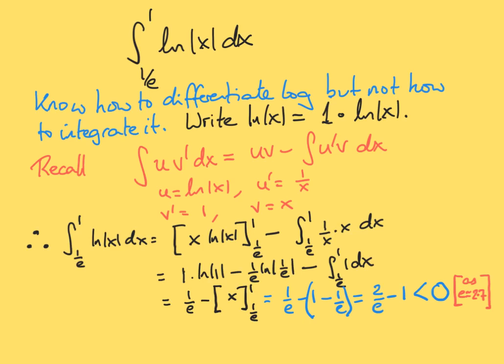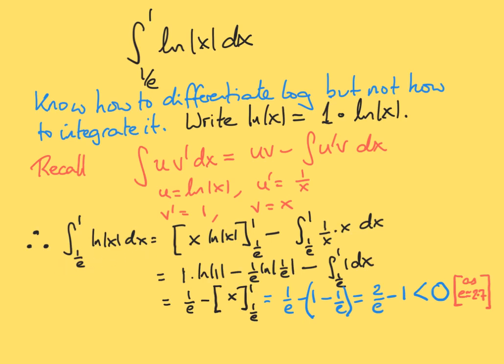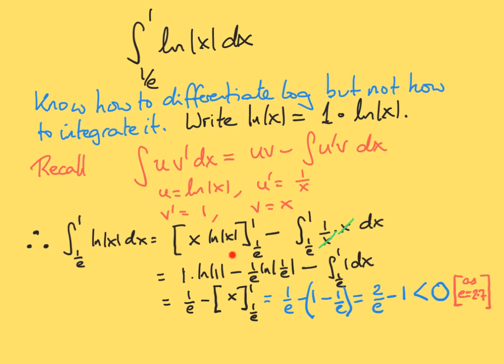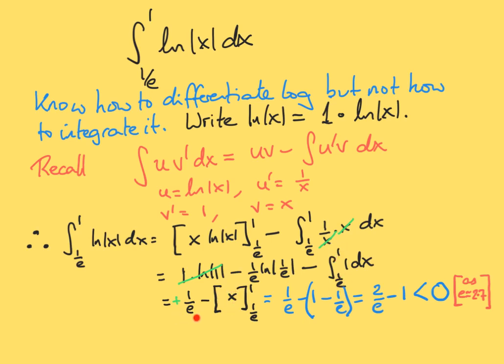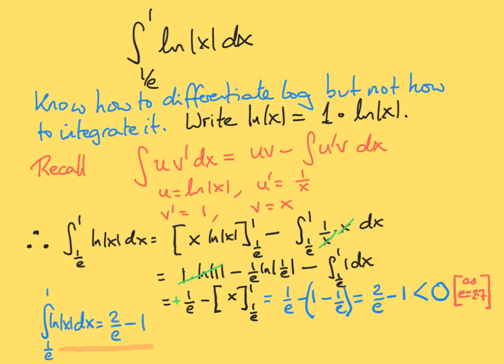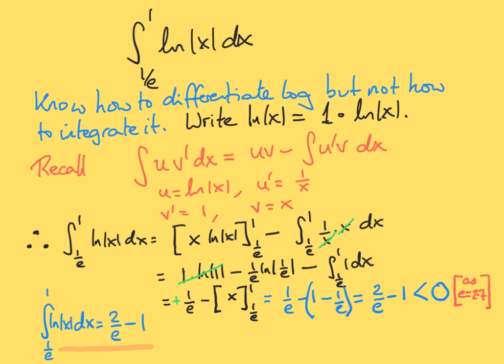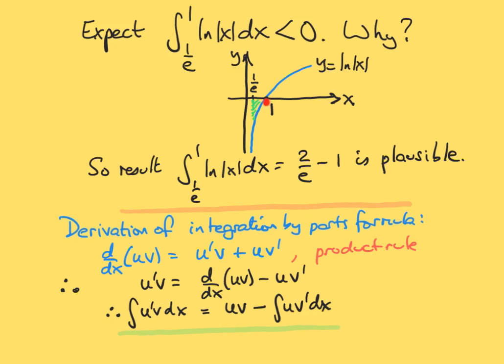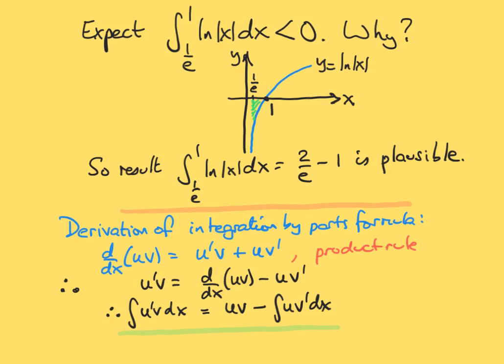Integral Practice 7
This video is about a definite integral of the (natural) logarithm. You can attempt it and then see a detailed solution followed by some comments.